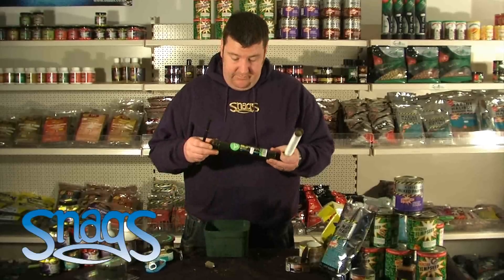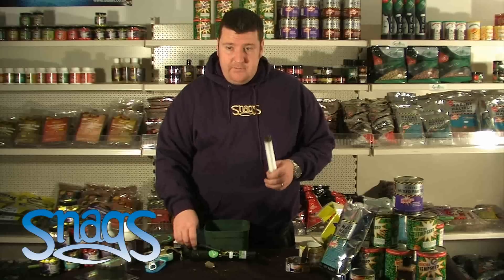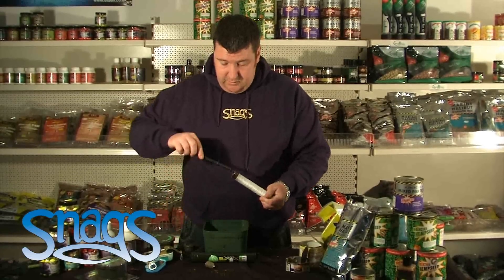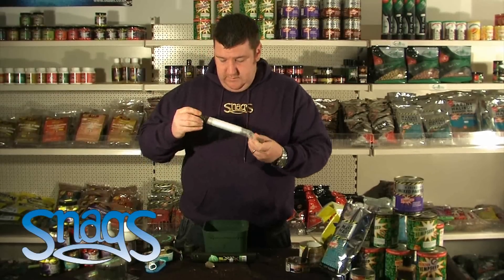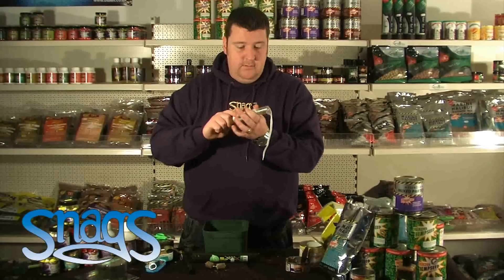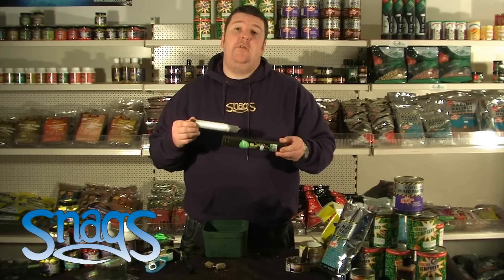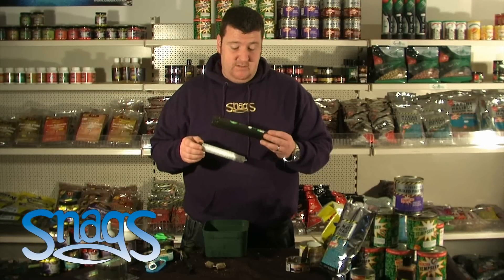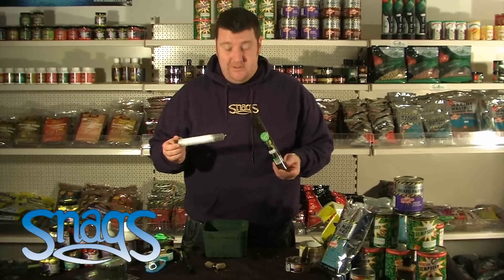Korda PVA Funnel Web with Stick Mix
Big Chris takes you through using the Korda PVA Funnel Web and adds Stick Mix to show you how it works. Cause he is generally a good sport when it comes to things like that!